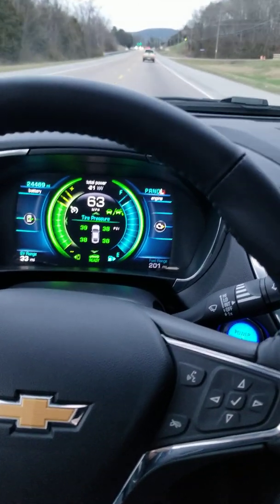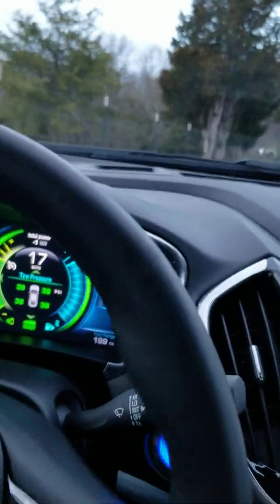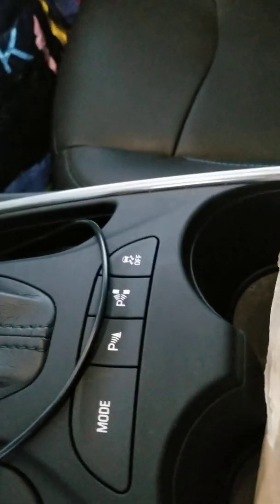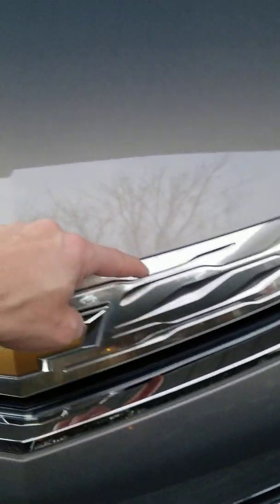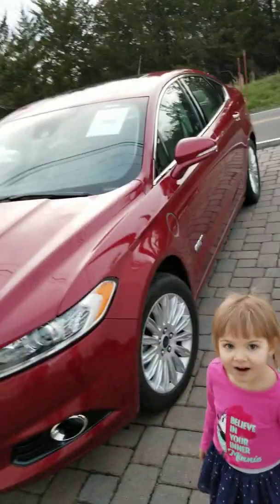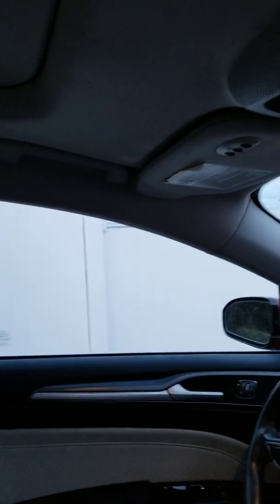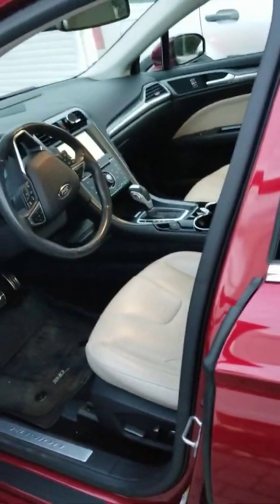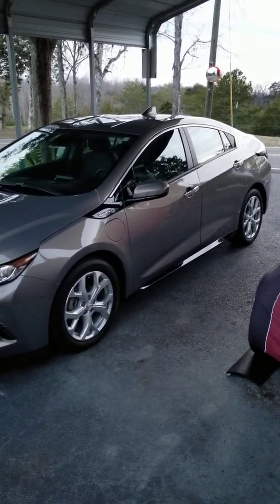2017 Chevy Volt Premier featured from Vroom compared to a Ford Fusion Energi Titanium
Comparisons of a 2017 Chevy Volt Premier versus a 2014 Ford Fusion energi titanium